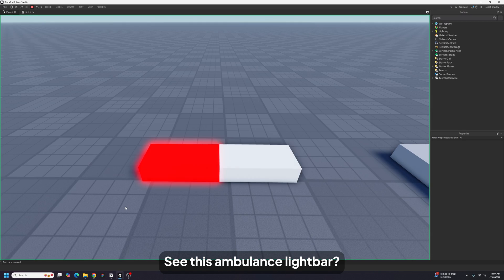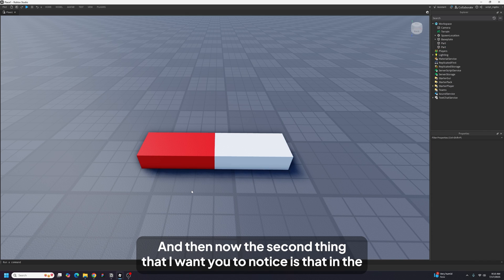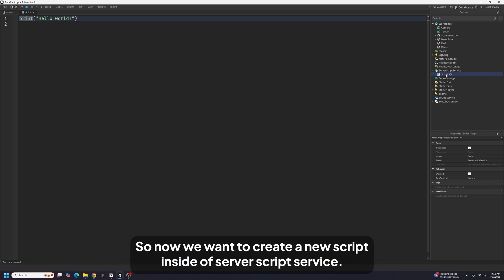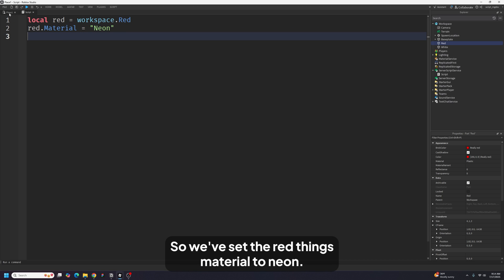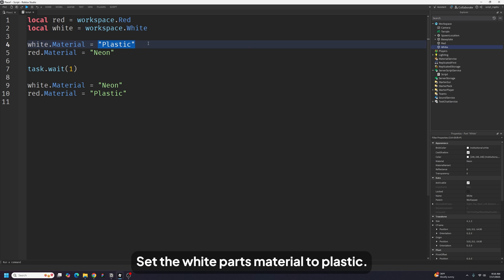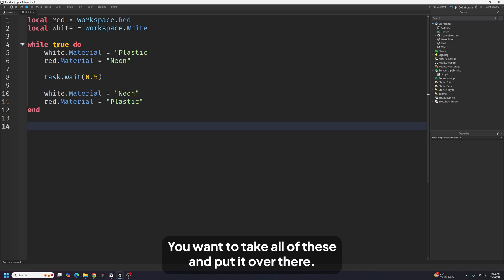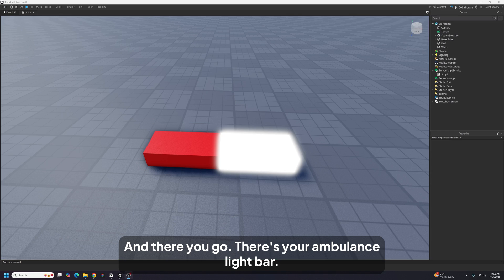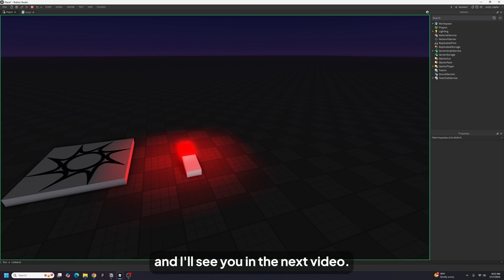Scripting is EASY. Just copy me.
Roblox scripting is so easy. Just copy me and you'll understand everything.

⭐ Hire me to teach you scripting (1 on 1 calls)

Hey there! I’m Kushal, and if you’re someone who dreams of bringing your own games to life on Roblox, you’re in the right place.

I’ve been playing Roblox since 2011 and scripting for the last 9+ years. Learning to script changed everything for me. It took me from just playing games to actually creating them, turning my ideas into reality. Over the years, I’ve helped 1,000,000+ views learn to script through my YouTube tutorials, and I even wrote a book to make Roblox scripting easier to understand. I've contributed to over 60,000,000+ visits and one of my own games has been played 1,700,000+ times. I know firsthand how exciting it is to see people enjoy something you built from scratch.

Since 2022, I’ve been teaching kids aged 7-14 how to code, studying computer science in university and making awesome videos like these to inspire and motivate beginners to learn scripting. Whether you’re just starting out or want to take your skills to the next level, I’m here to help make the journey easier (and way more fun).

Thanks for all of your support. I do this for you.